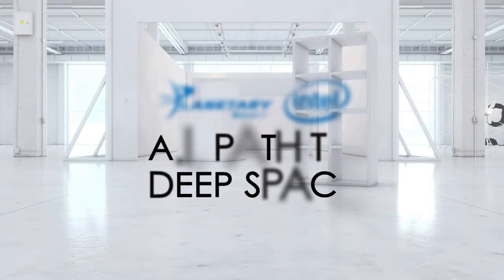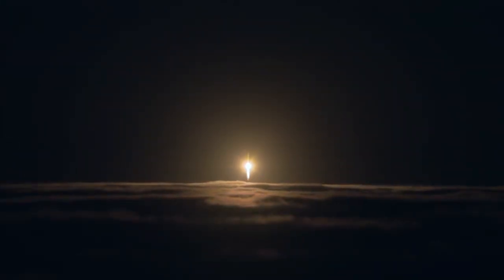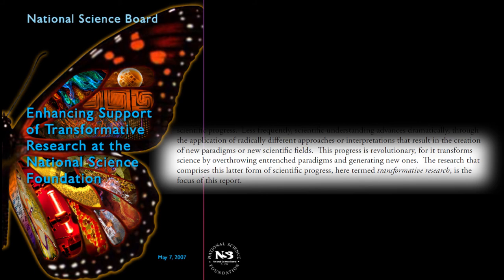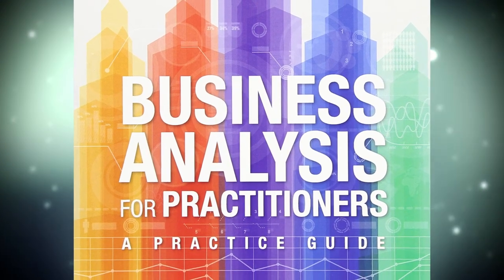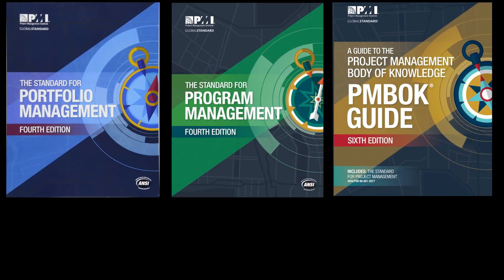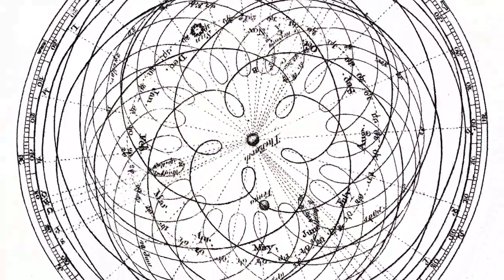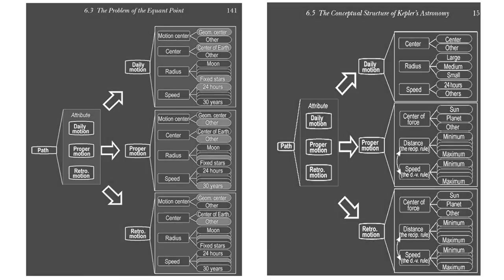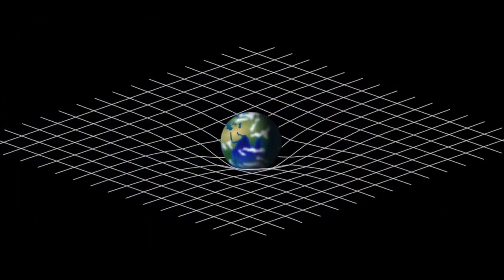Intel AI Challenge